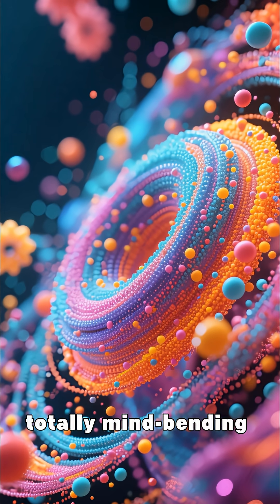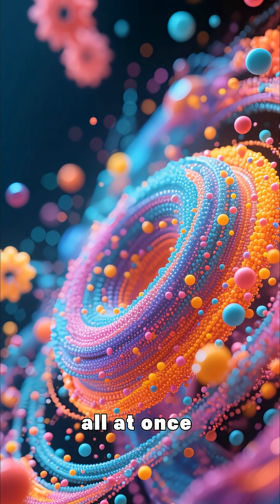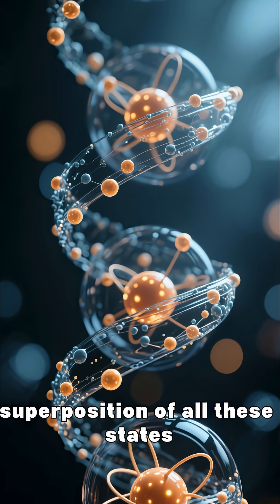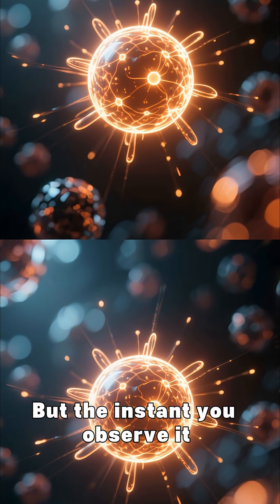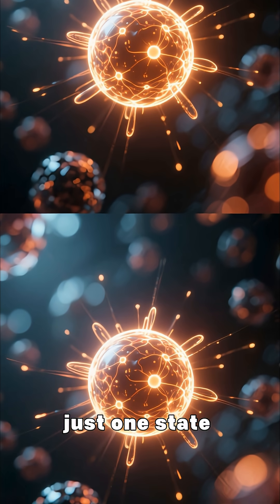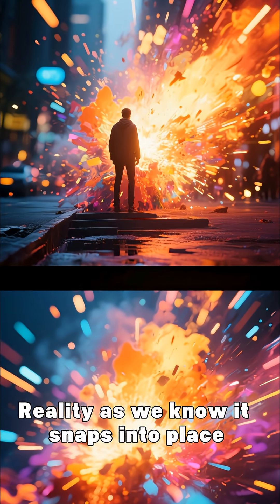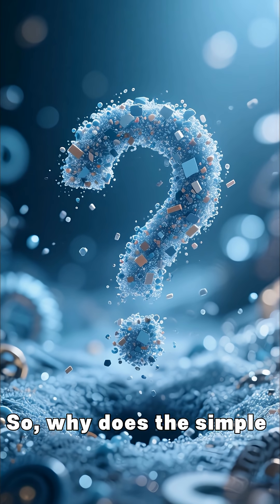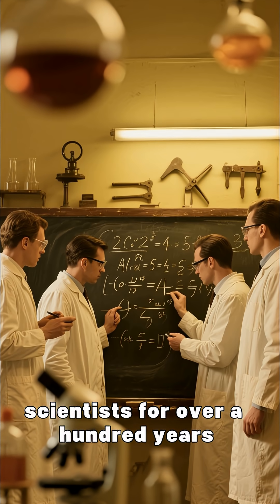THE SUPERPOSITION ENIGMA and the Observer Effect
Superposition and the observer effect in quantum physics describe how particles exist in multiple states (superposition) until measured, at which point they "collapse" into a single definite state, a change caused by interaction, not necessarily consciousness, but the mystery remains how this happens and what defines an "observer," leading to deep questions about reality, the role of measurement, and potential links to consciousness.